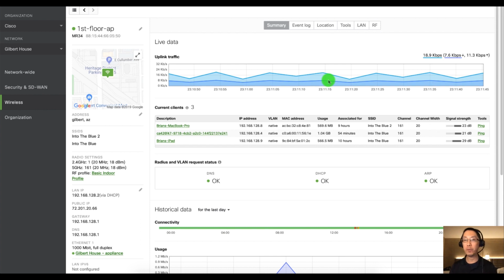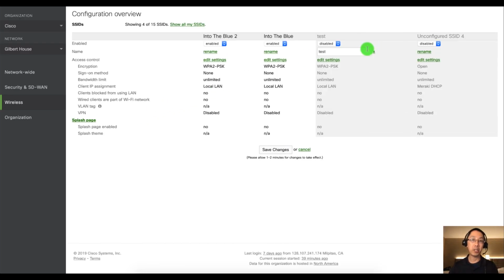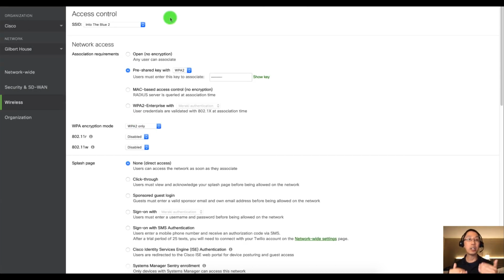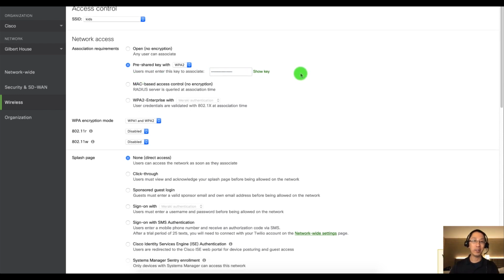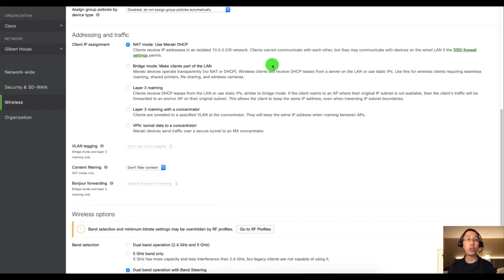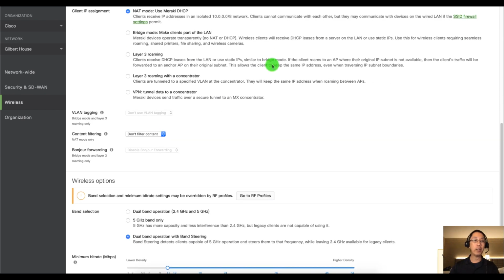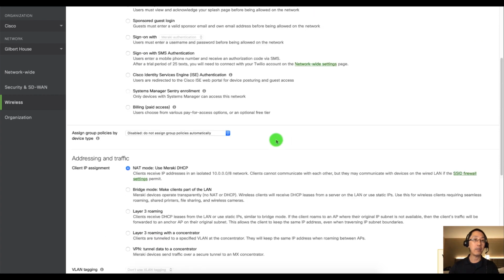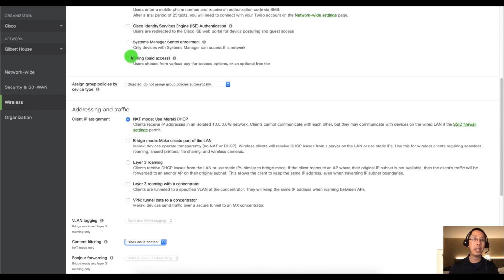Content filter wifi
To filter content might in many scenarios be crucial. Humphrey Cheung shows us how this is easily done on the Meraki MR wireless products.